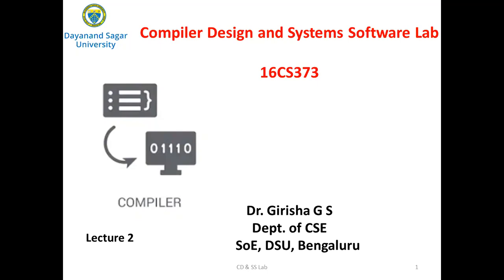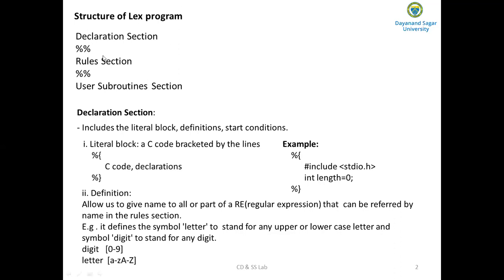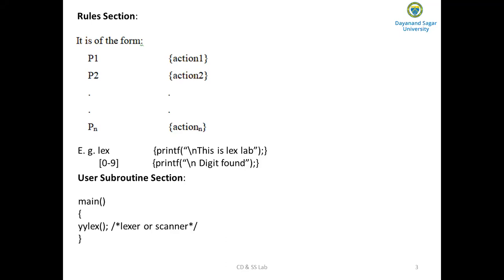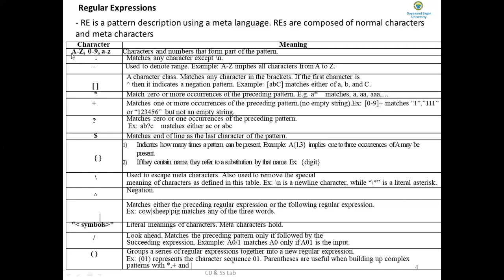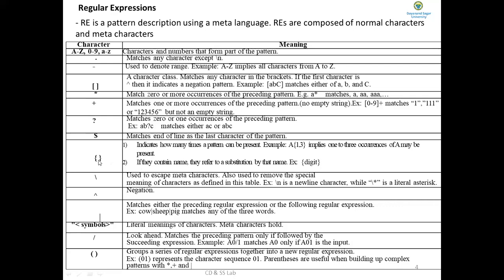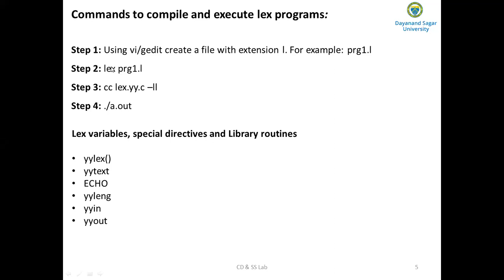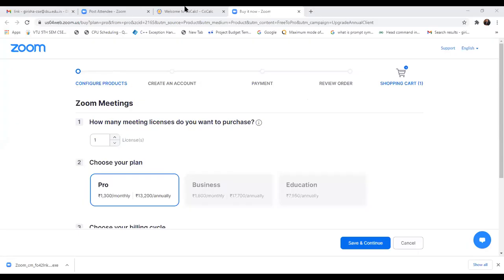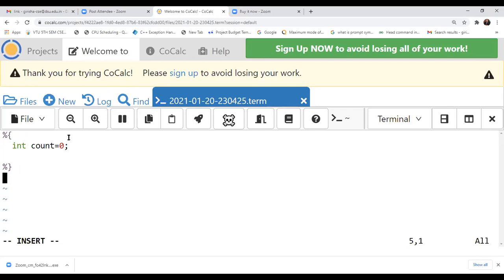Introduction to Lex - System software Lab